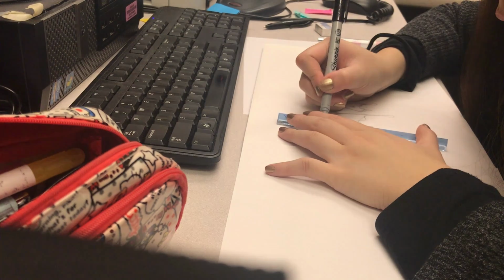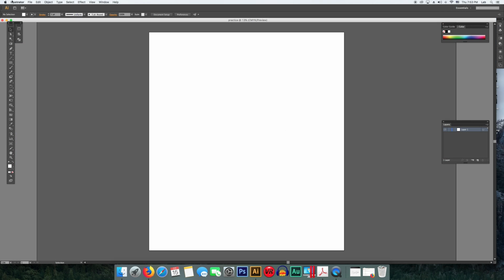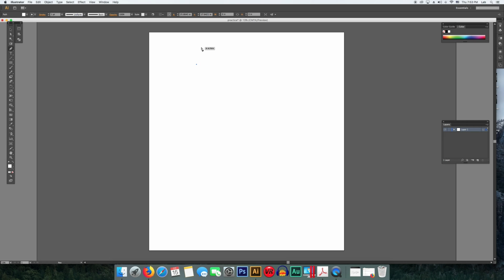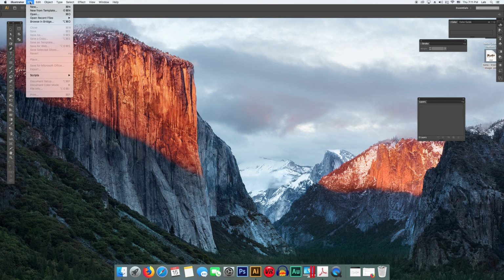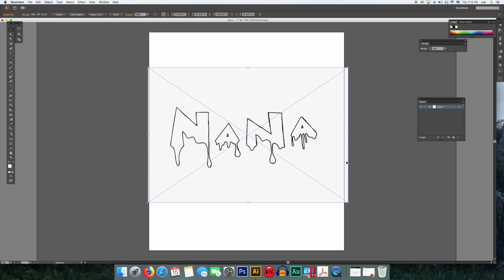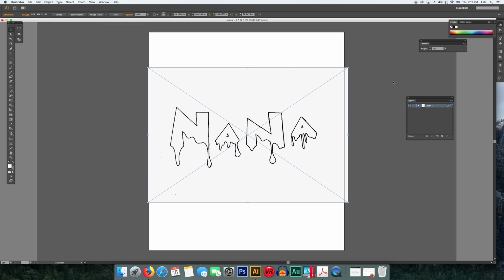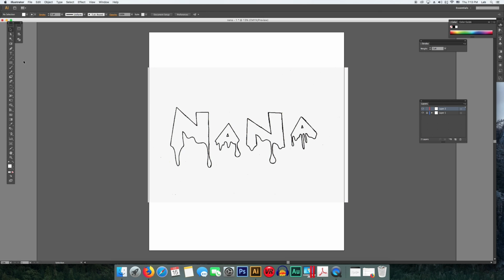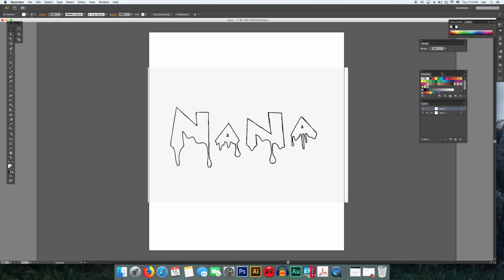Archive: Gina Liu - Hand Drawn Type Using the Pen Tool in Adobe Illustrator